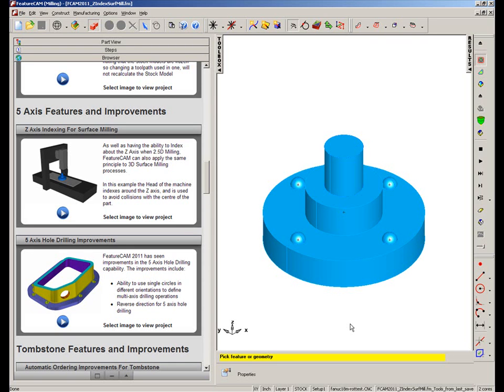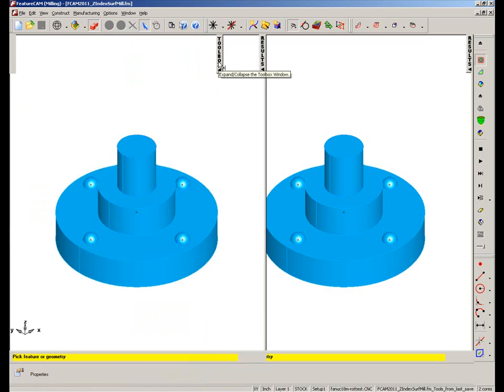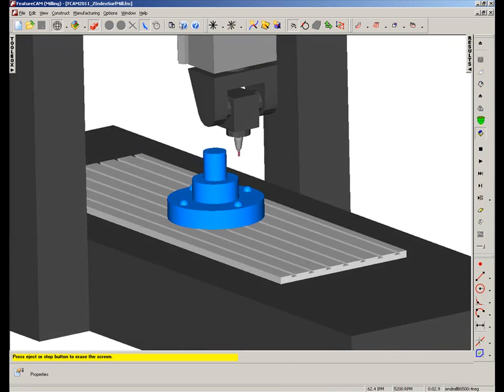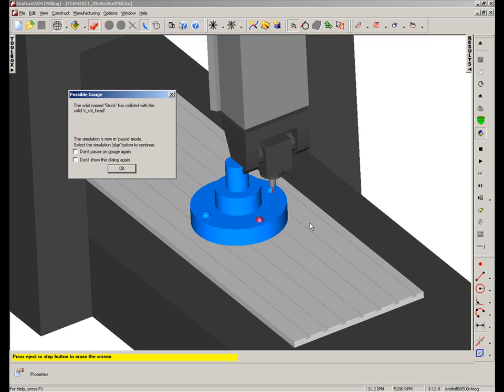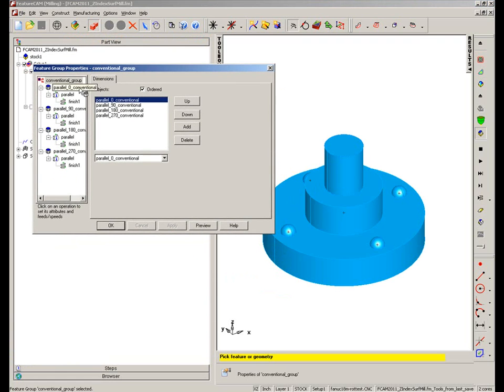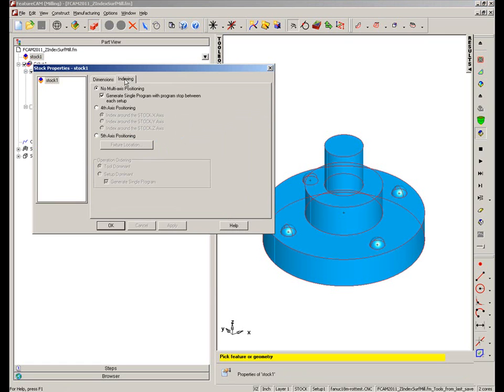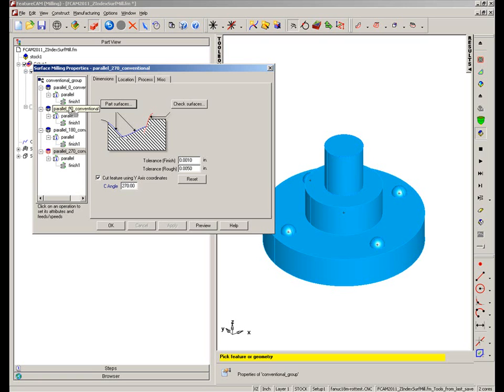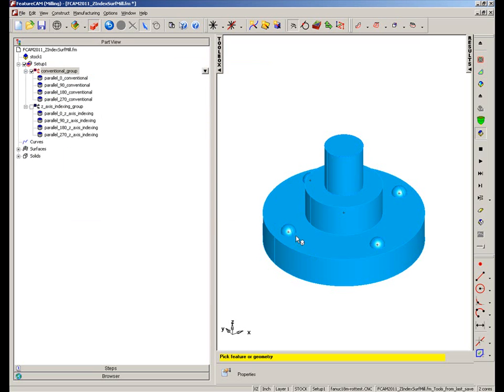Z Index 3D Surface Milling - FeatureCAM 2011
Z axis indexing can also be used when working with 3D surface milling processors.